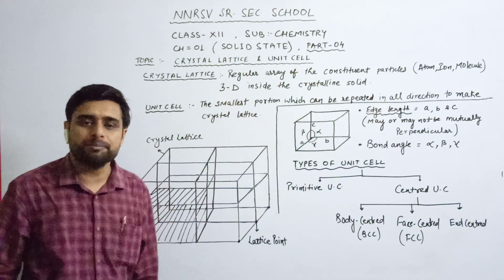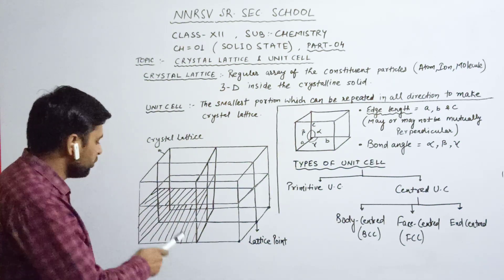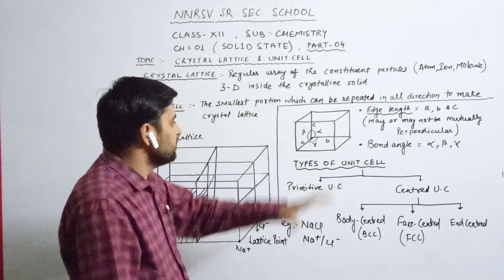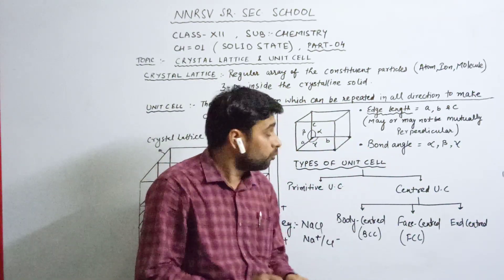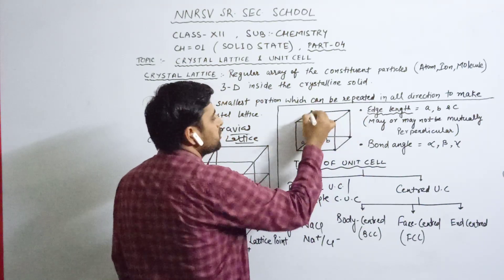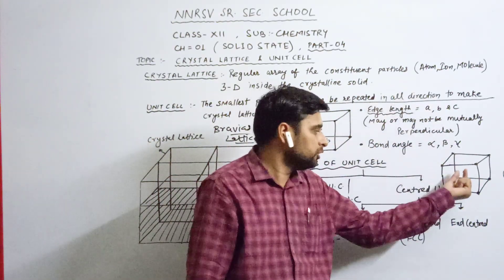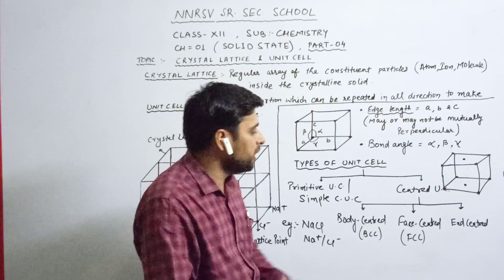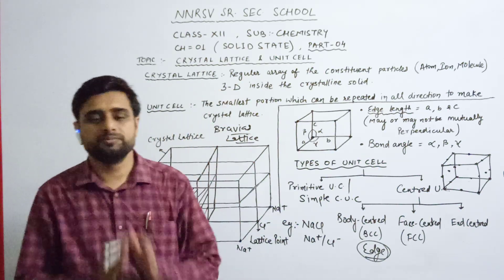Subject Chemistry Class 12 Ch - 1 (Solid State) Part - 4